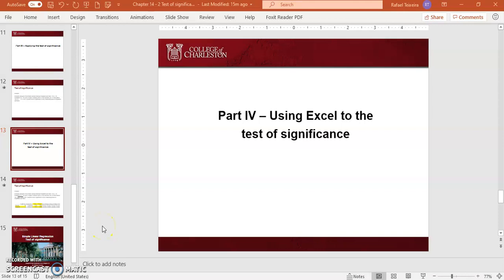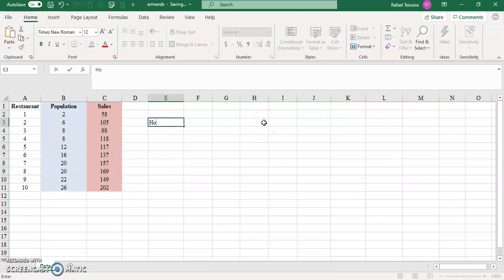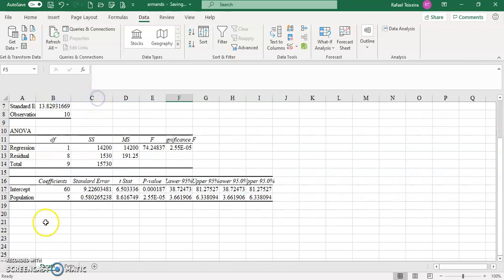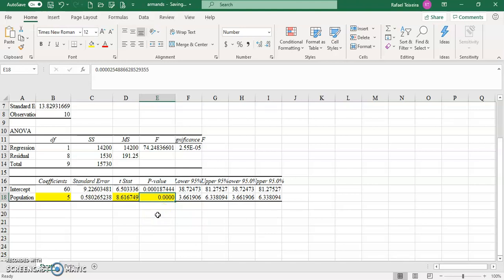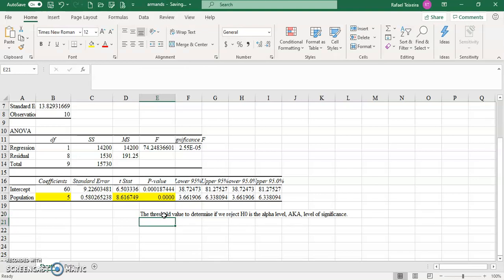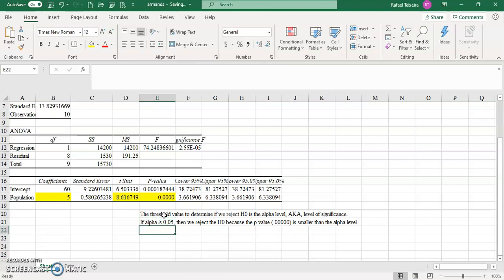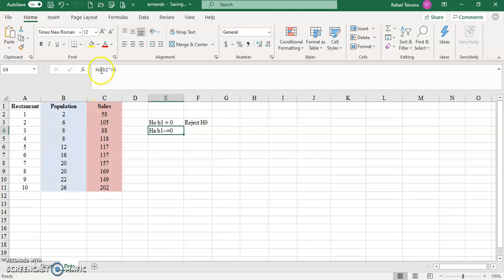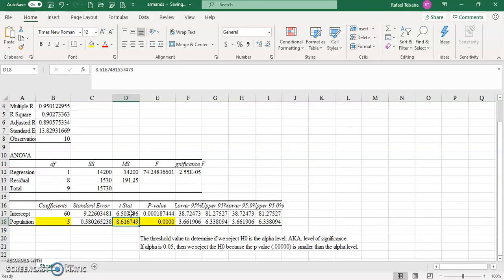Ch 14 video 12 test of sig using Excel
Test of significance using Excel.